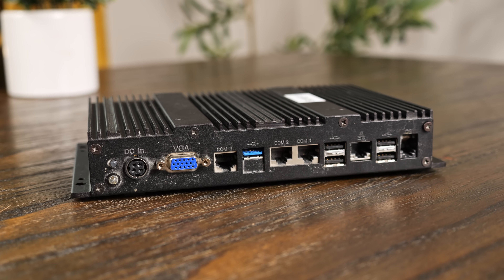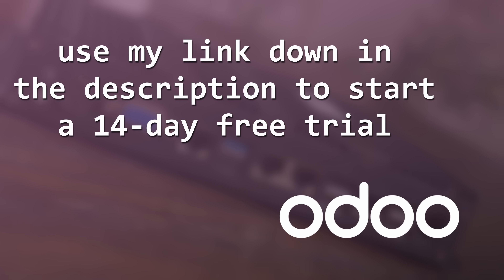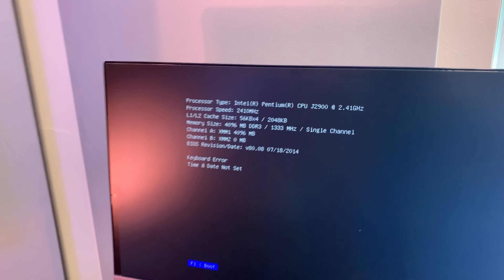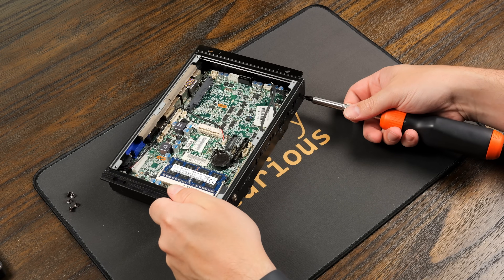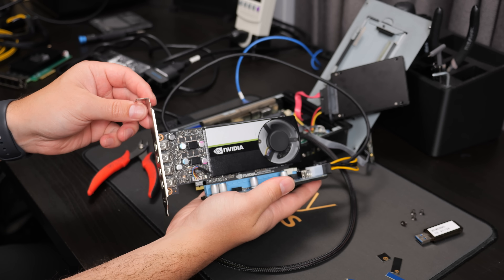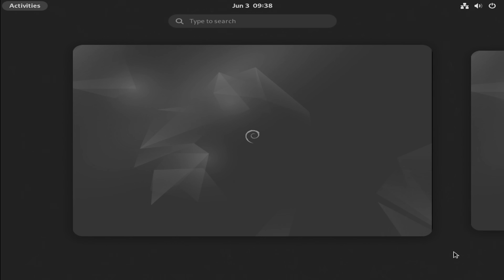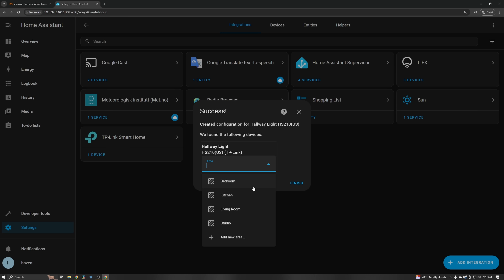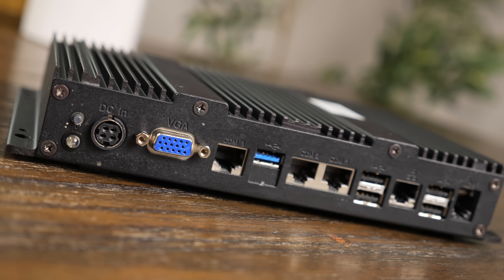I got this PC from a fast food restaurant. What now?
🛍️ mPCIe to m.2 E key adapter
🛍️ mPCIe to x16 PCIe adapter
🛍️ m.2 E key SATA adapter

Music (in order):
"If You Want To" - Me
Timestamps:
0:00 I got this from a pizza joint
1:00 Sponsor - Odoo
2:20 The System & Specs
3:43 Trying to get it working
5:23: Benchmarks and Power
6:58 Teardown and Cleanup
7:34 Using the mPCIe slot
8:53 Using PCIe Cards
9:45 Desktop Usage (Windows and Linux)
12:02 PFSense or OPNSense
12:55 Home Server with Proxmox
15:12 Good Value?